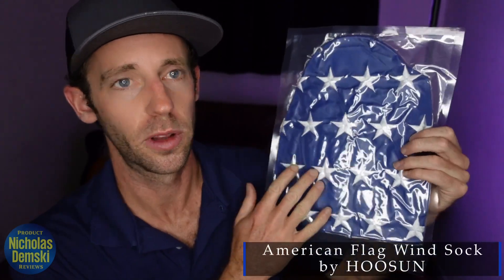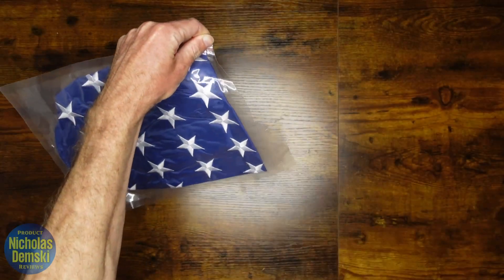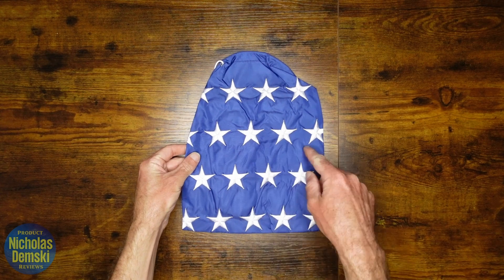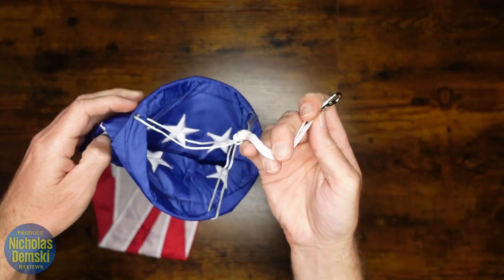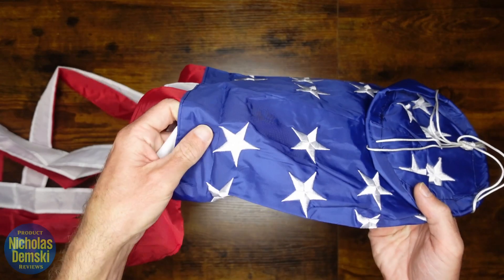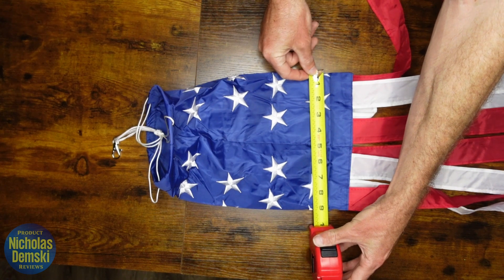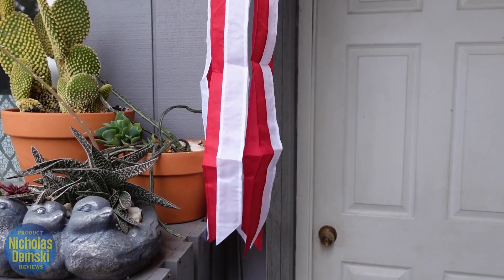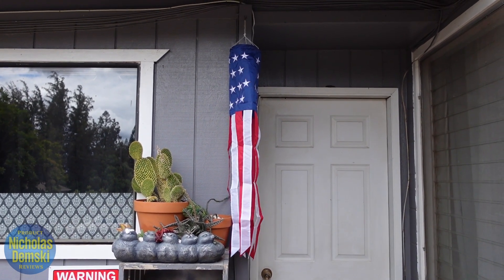American Flag Wind Sock by HOOSUN (REVIEW!)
Here is the American Flag Wind Sock by HOOSUN and today I will be giving it a quick unboxing and full review.

I am excited to showcase the Hoosun 4th of July Decorations, featuring the 40 Inch American Windsock Heavy Duty. Get ready to add a touch of patriotic flair to your outdoor space with this stunning windsock. Made from high-quality materials, it is built to withstand the elements and provide long-lasting use. Watch as we unbox and set up this beautiful decoration, demonstrating how it adds a festive and vibrant atmosphere to your Independence Day celebrations. Join us on this journey of exploring the Hoosun 4th of July Decorations and be inspired to make your upcoming patriotic festivities truly memorable.